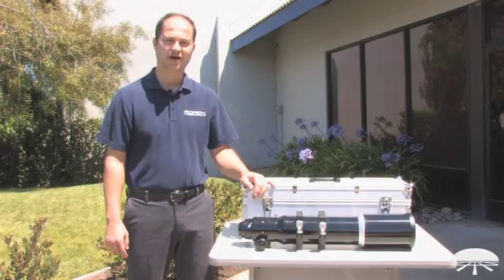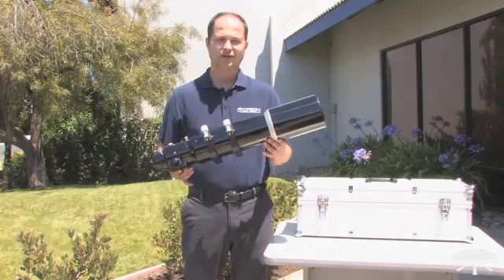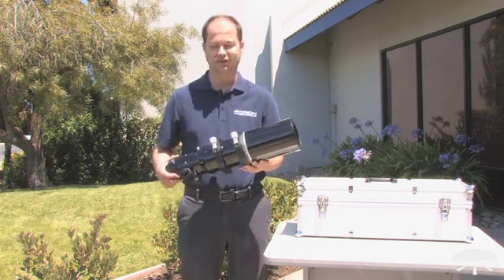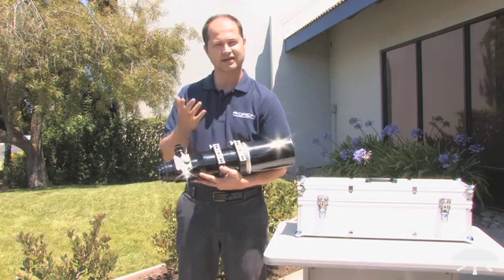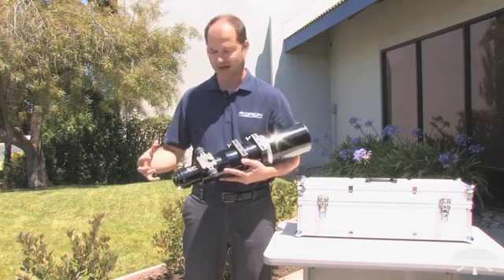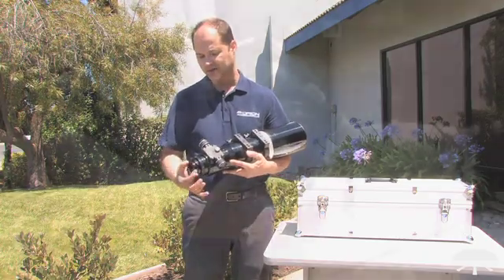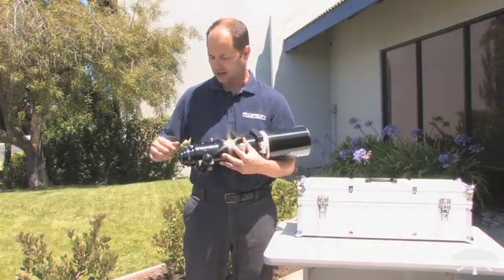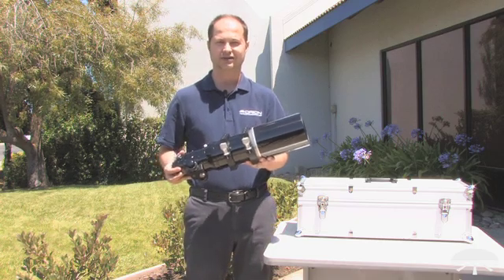Orion EON 110mm ED f6 Apochromatic Refractor Telescope - Orion Telescopes